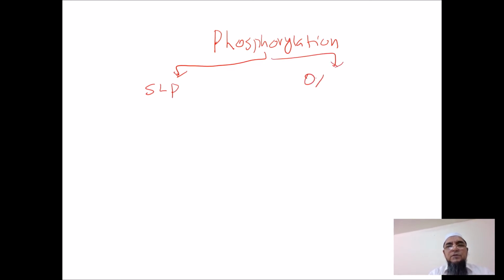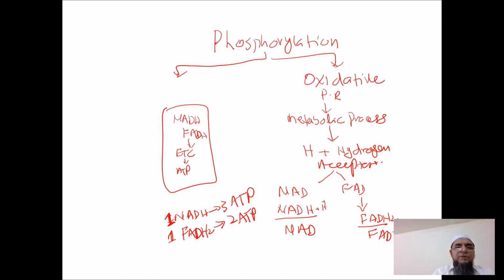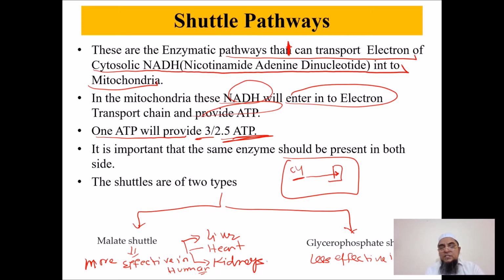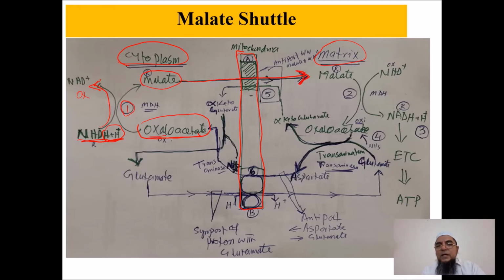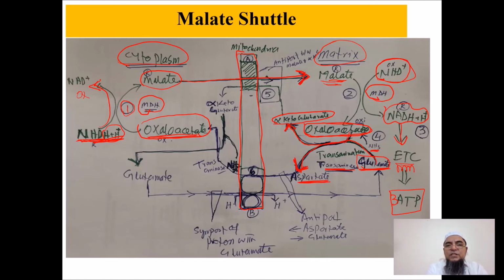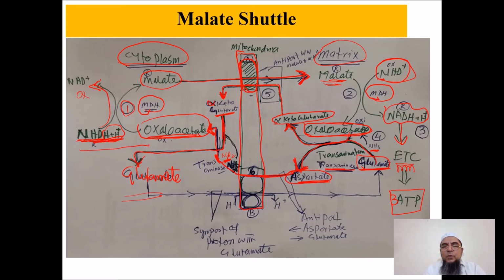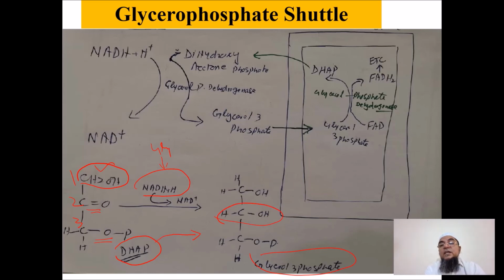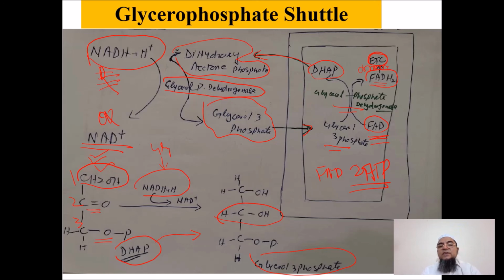Shuttle Pathways / Shuttle Mechanism for NADH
Shuttle Pathways are the Enzymatic pathways than can transport  Electron of Cytosolic NADH (Nicotinamide Adenine Dinucleotide) int to Mitochondria.